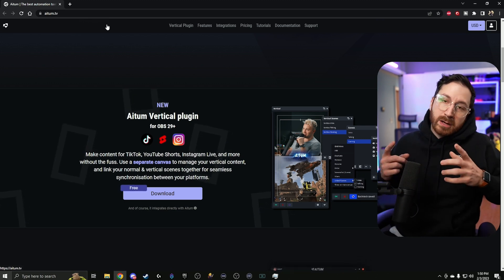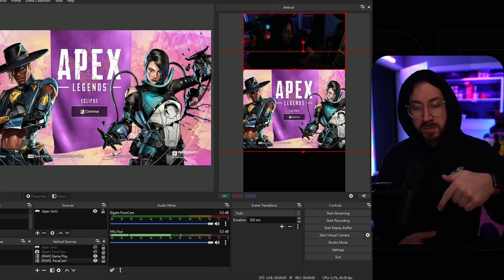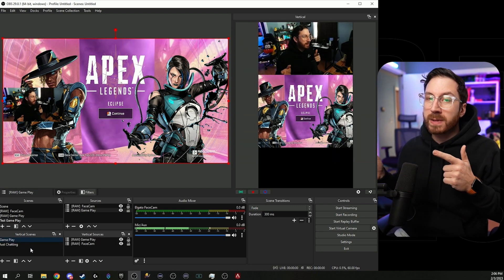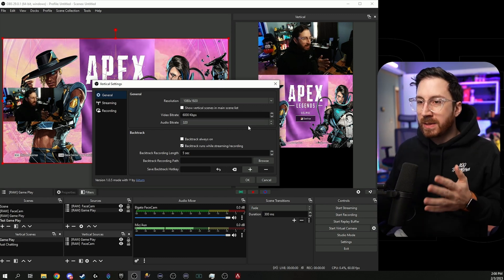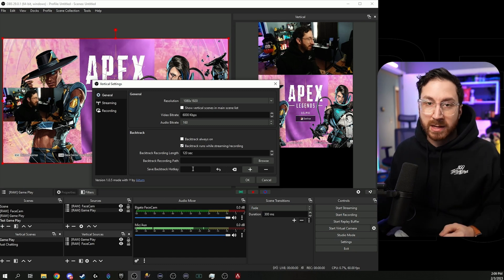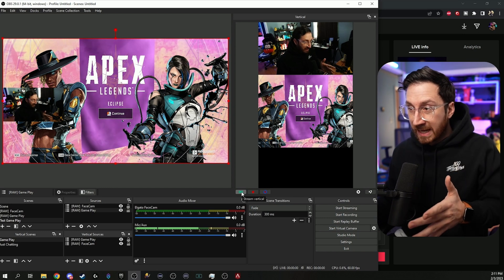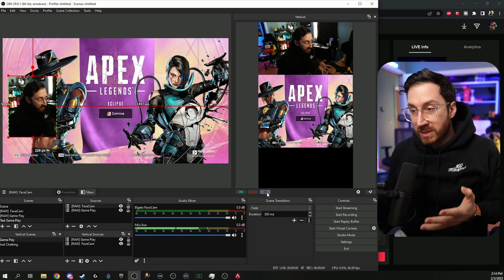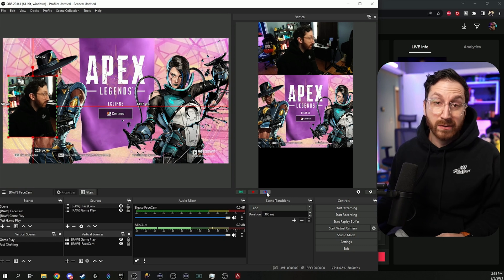How to stream on TikTok with OBS | New Vertical Plug In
I wanted to teach you how to stream on TikTok with the OBS plug in Vertical from Aitum! This is game changing and is 100% worth switching to! If you have questions let me know below.

Time Stamps:
Intro: 0:00 - 0:52
How to stream on TikTok: 0:53 - 01:16
What is Vertical: 01:17 - 02:29
How to install and setup: 02:30 - 03:26
How to setup Vertical: 03:27 - 06:24
Setting up settings: 06:25 - 10:27
Backtrack settings: 10:28 - 13:12
Outro: 13:13 - End